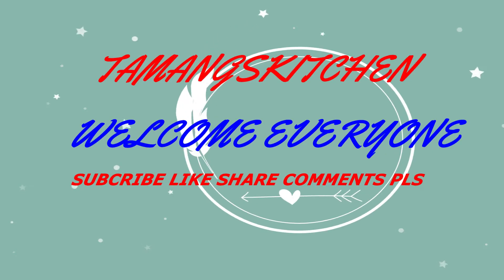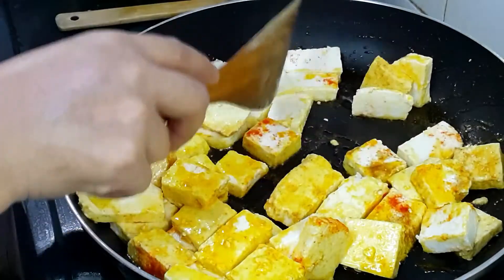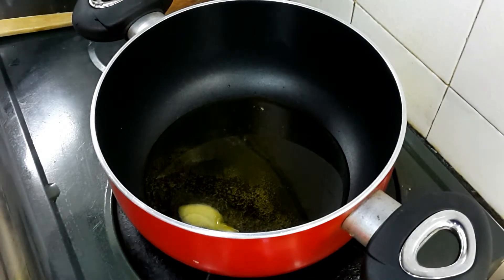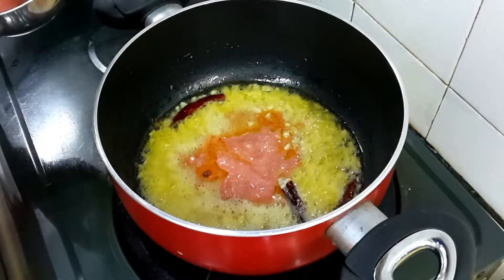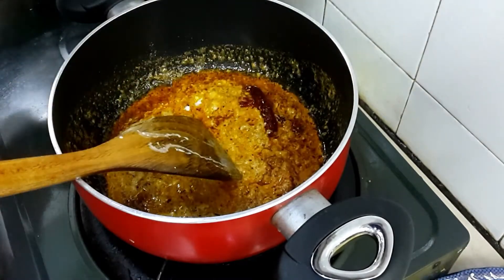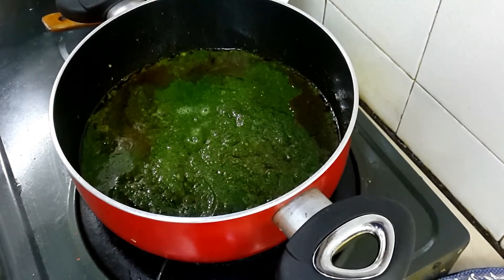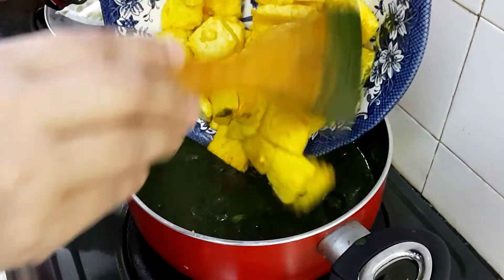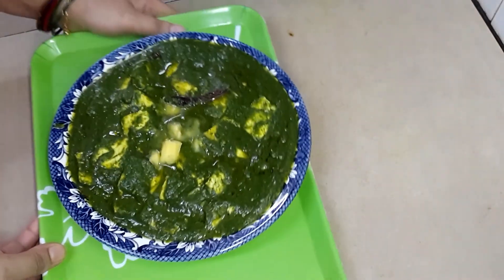how to cook butter palak paneer healthy and easy style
created by Kumari  tamang
try this i hope you wiil  like try this receipe
AMPANG MOMO SURCH ON FACEBOOK